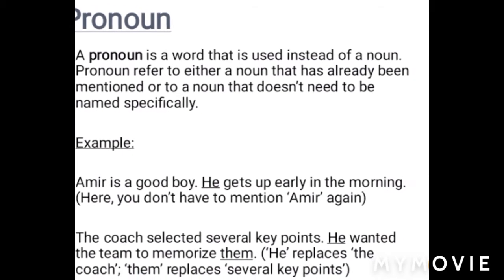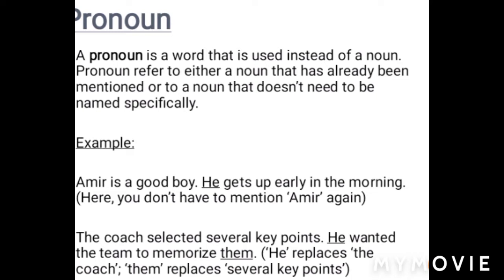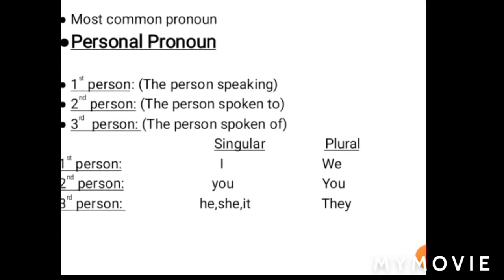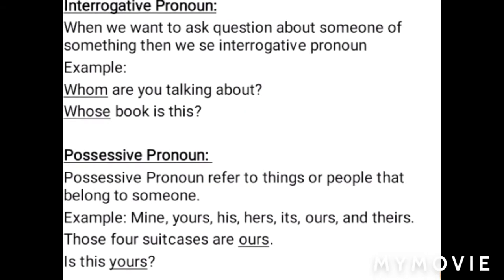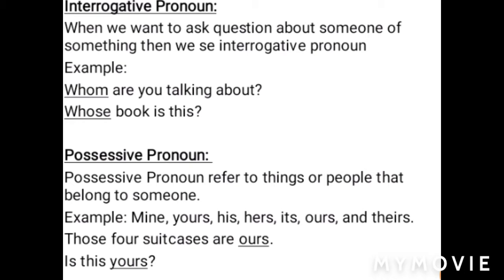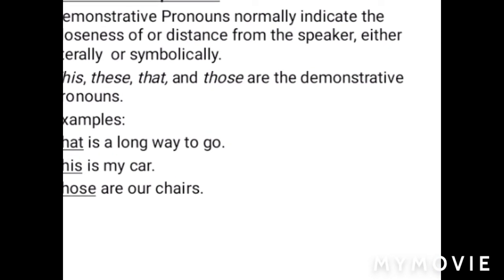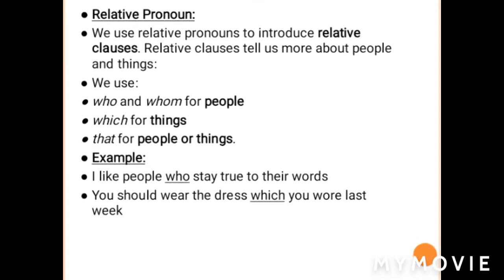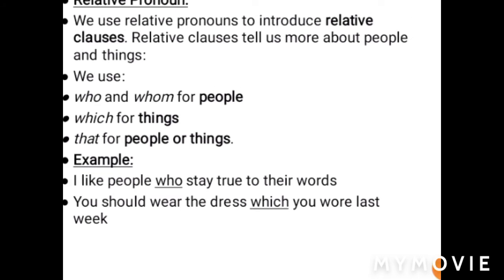WHAT IS PRONOUN...AND TYPES OF PRONOUN WITH EXAMPLES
In this video I'm sharing about pronoun..what is pronoun? what are the types of pronoun and examples of each type of pronoun so watch my full video for clear understanding regarding pronouns..